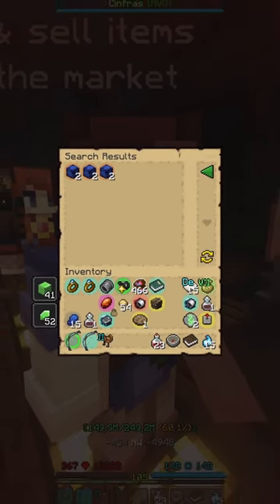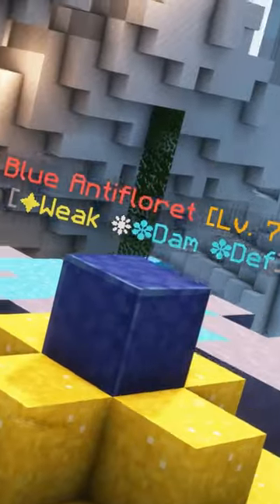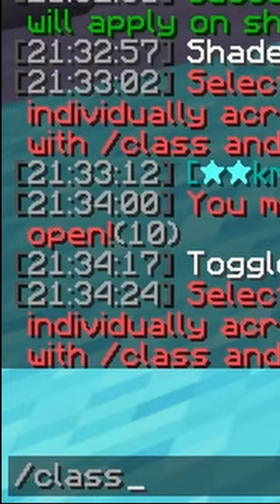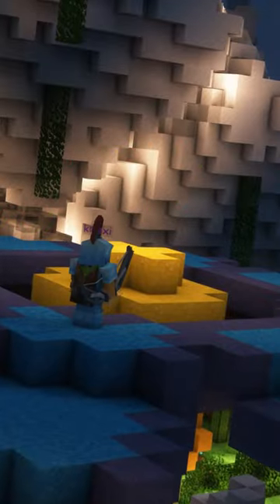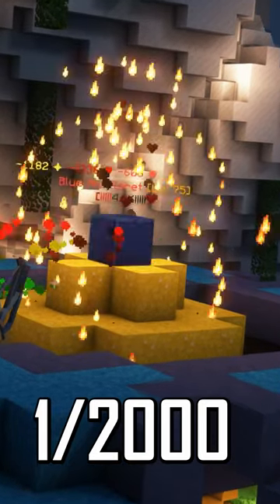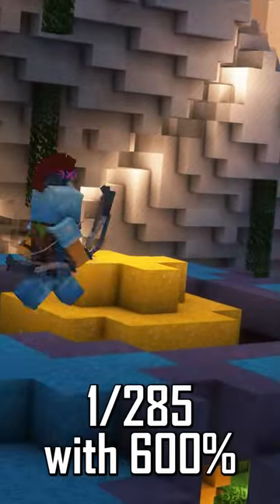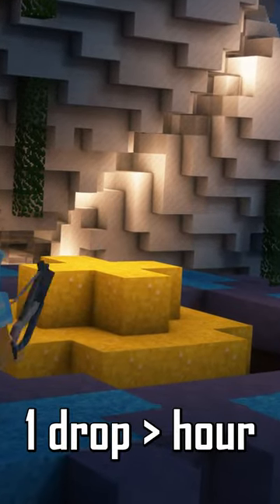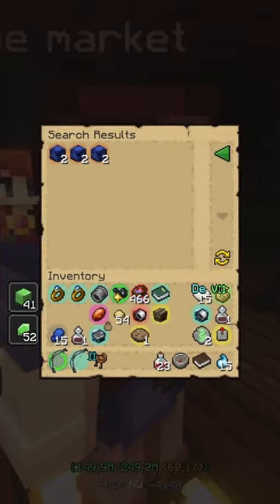The rarest ingredient in Wynncraft and how to grind it (Azure Blossom)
In this video I show you how to grind for the Azure blossom ingredient in Wynncraft which is the rarest ingredient in Wynncraft and also a decent money making method.

I am kmaxi and on my channel, I upload Minecraft videos and which mainly focus on hypixel and Wynncraft.